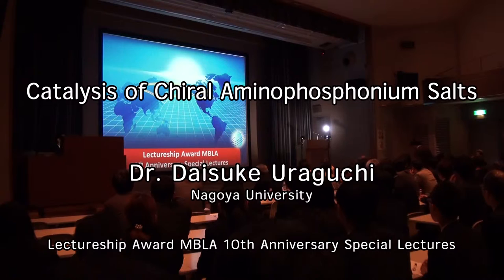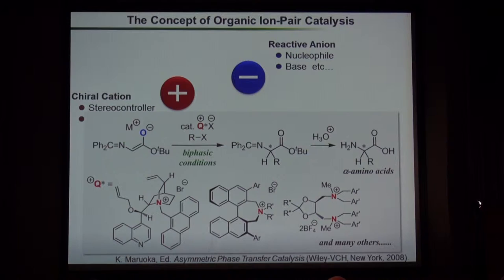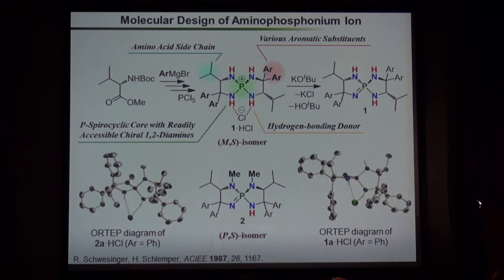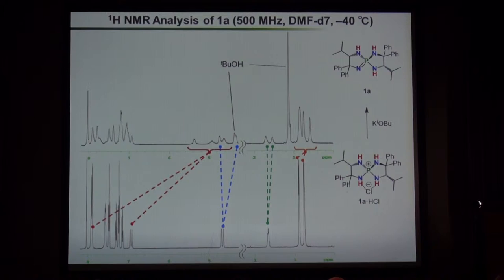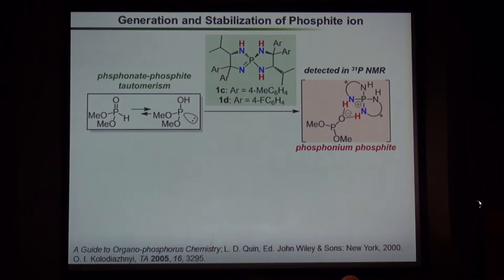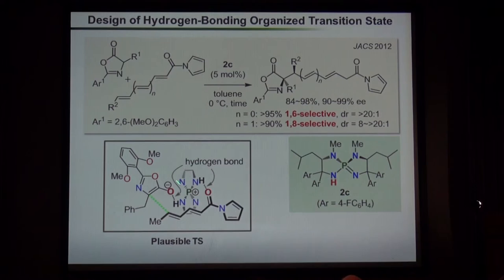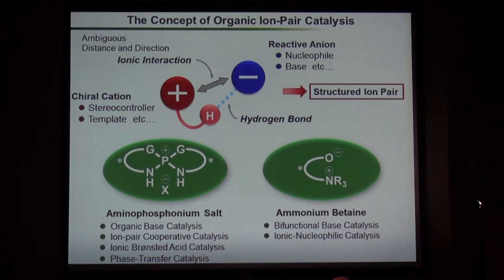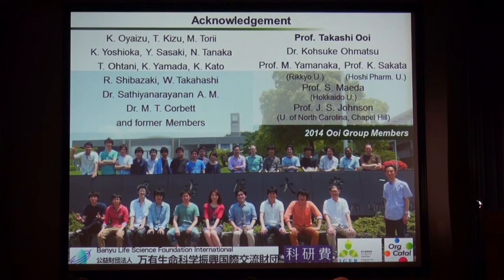Daisuke Uraguchi（浦口 大輔）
Catalysis of Chiral Aminophosphonium Salts（MBLA 2013）